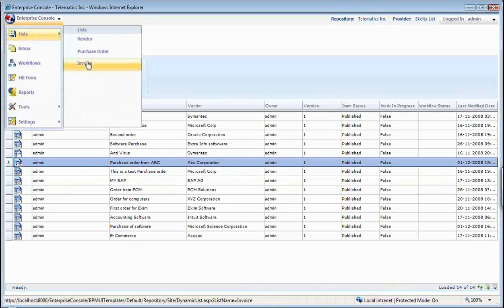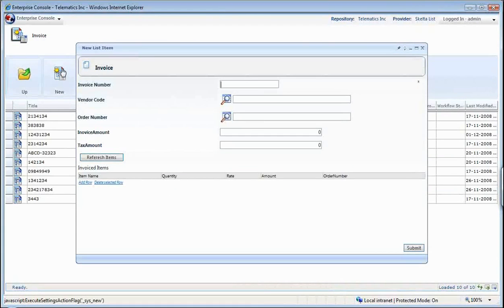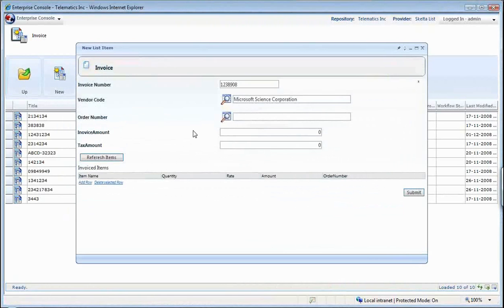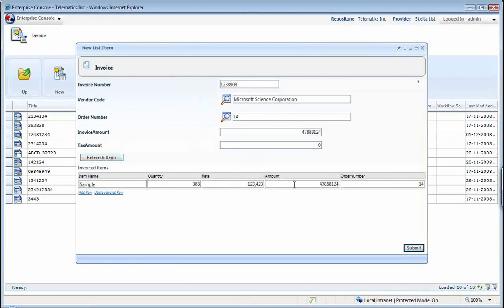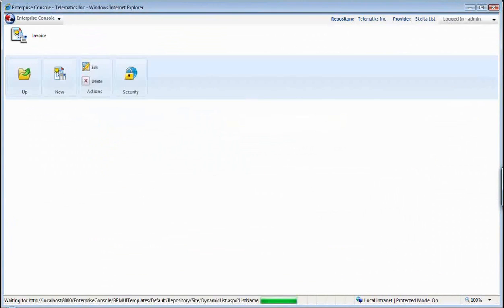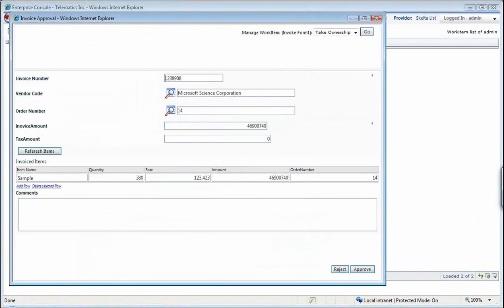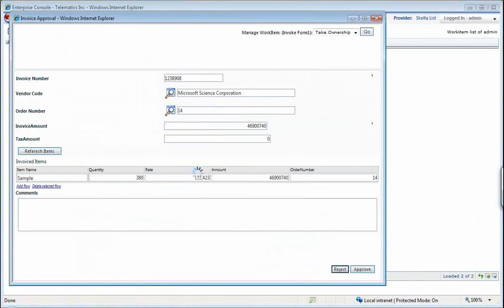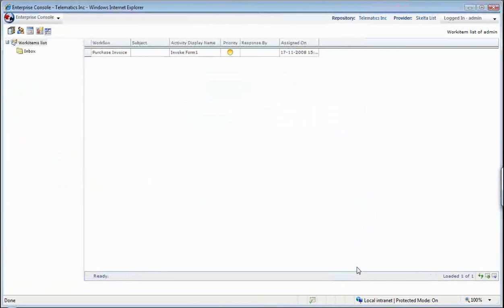List Management - Invoice Management - Skelta BPM.NET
A complete web-based vendor invoice processing solution that automates order-to-pay cycles.  It provides a holistic solution for accounts payable management with out-of-the-box invoice processes, advanced document management features and interfaces with leading ERP.